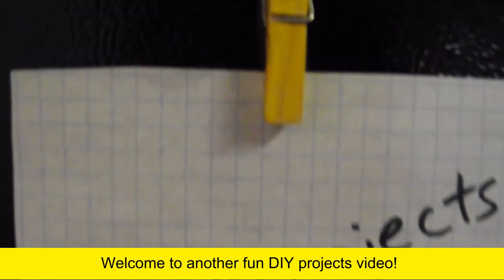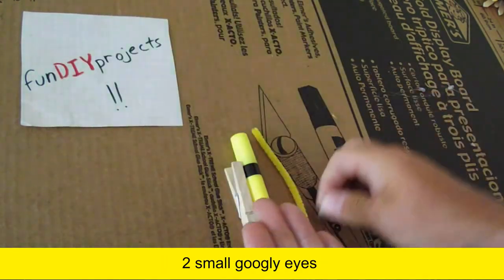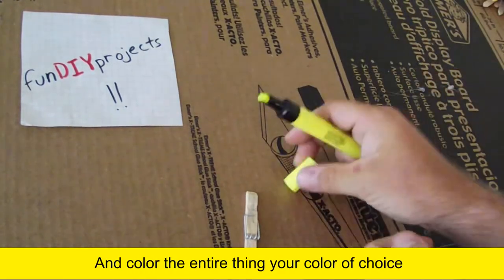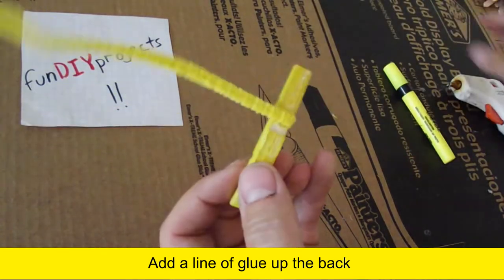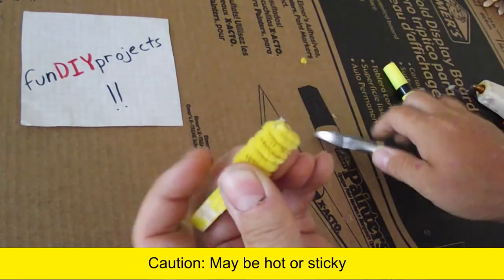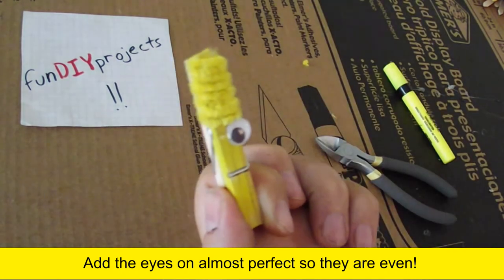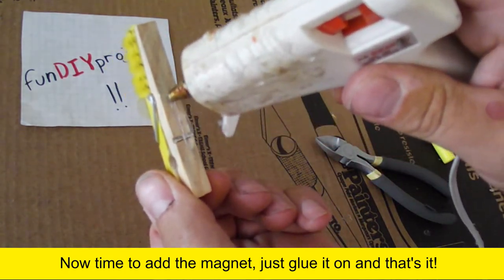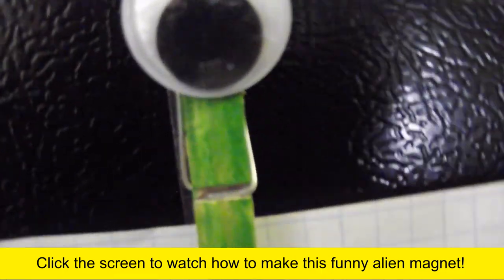Cool DIY Colorful Clothespin Character Magnet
An easy to make refrigerator magnet that can hold your important papers for you to see everyday.

Make this in any color you wish, or make them all!

Song is Summer Morning Alternative
Composer is RickVanMan